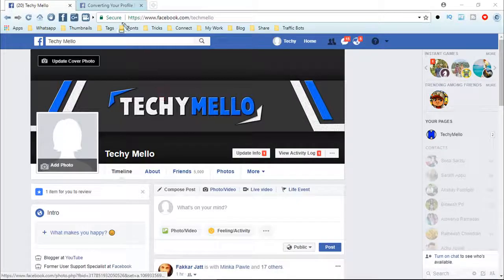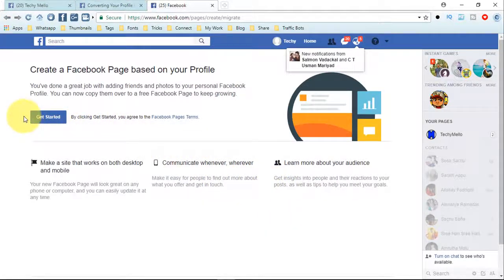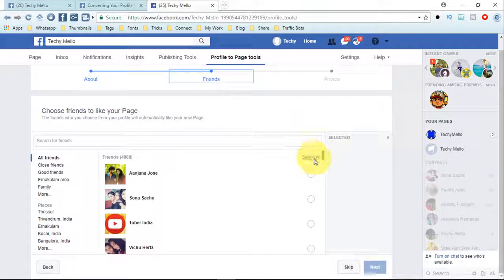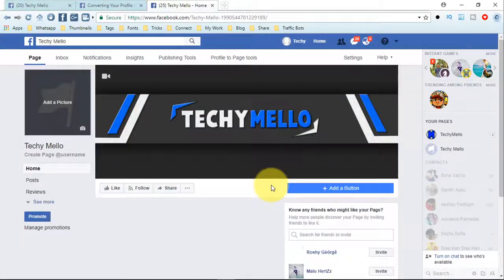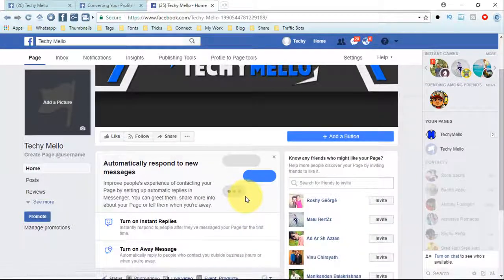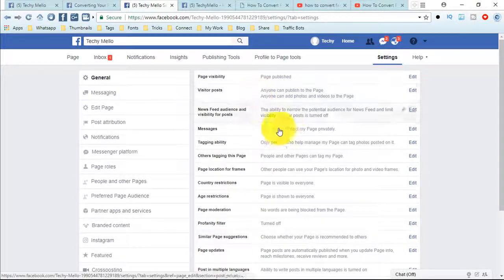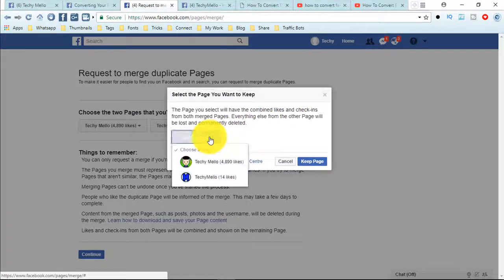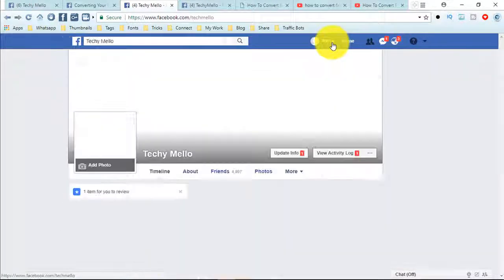how to convert facebook id in page ans 5000 like at once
technical guidelines .

 following the step by step instructions
I love technical.i want to help you . So things about tech that made me feel interesting I make a video of it and share . I usually upload many videos .

We all need help now and then with real-life challenges. The How To channel offers easy-to-navigate playlists of short videos that will give you immediate life skill improvement tips and strategies. We feature some of the best videos from around the web, curated with care by knowledgeable subject-matter specialists. And in our own How To original series, we cover topics like parenting, finding a better job, personal finance, addiction, goal setting, communication, problem solving, relationships, mental health, and more. We upload new content every Tuesday, Wednesday and Thursday with this straightforward goal: to help you improve your life in simple, practical ways.

Comment Policy: Please note that comments that are profane, crude, insensitive, off topic or contain personal attacks will not be approved.